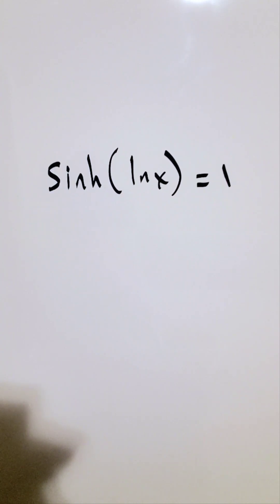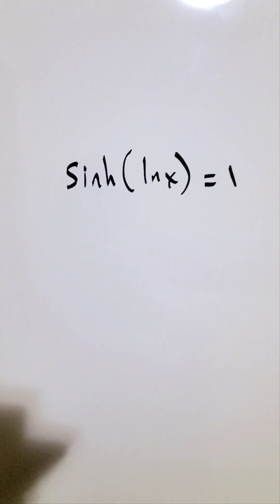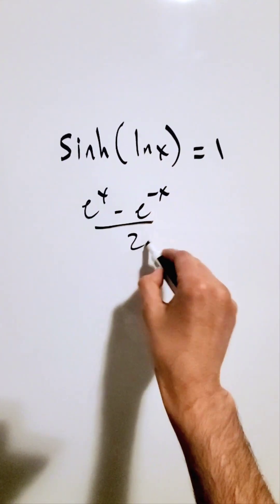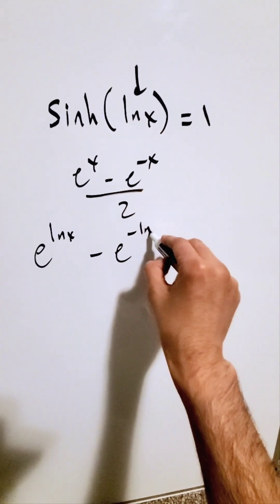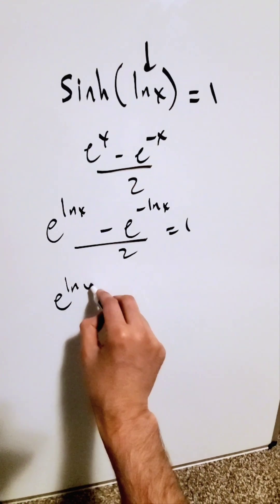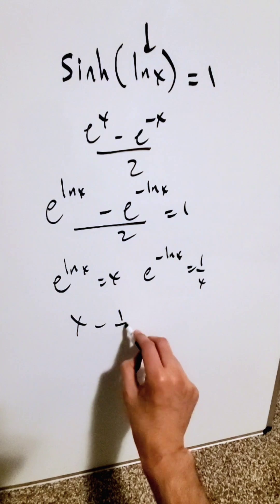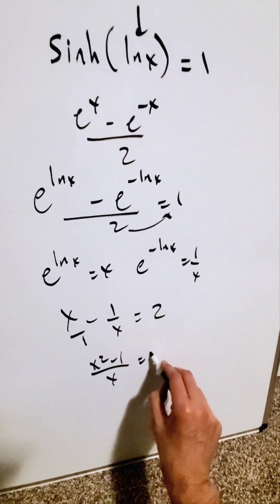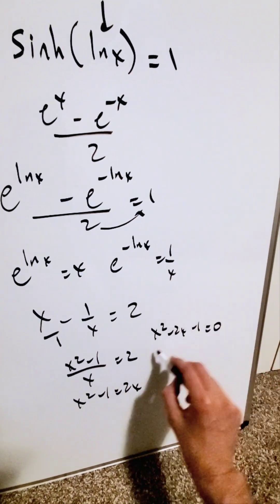Convert Hyperbolic expression into Quadratic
Why is e^(ln x) = x?
if y = e^ (ln x), then using properties of logs,
ln y = ln x (ln e), which becomes,
ln y = ln x,
then ln y - ln x = 0,
ln (y/x) = 0 (independent logs with difference is common log with quotient),
y/x = e^0 = 1,
solve for y: y = x

Why is e^(-ln x) = 1/x?
ln y + ln x = 0,
ln (yx) = 0 (independent logs with sum is common log with product),
 yx = e^0 =1,
solve for y, y = 1/x

(note ln e = 1)